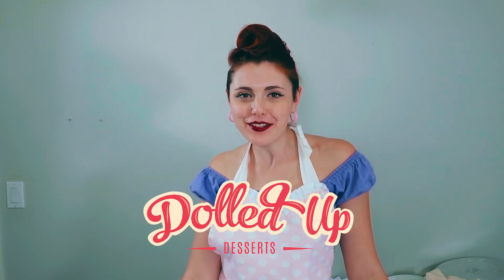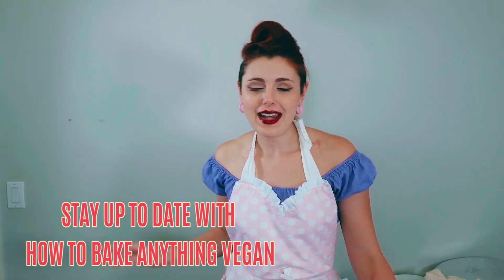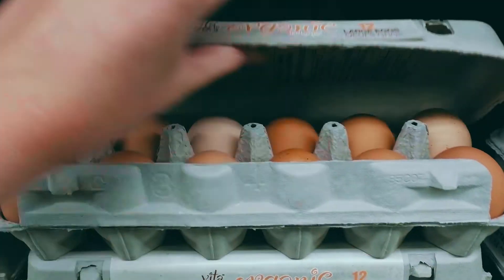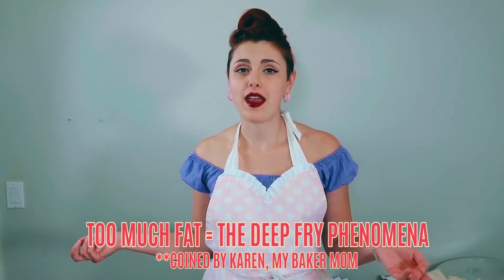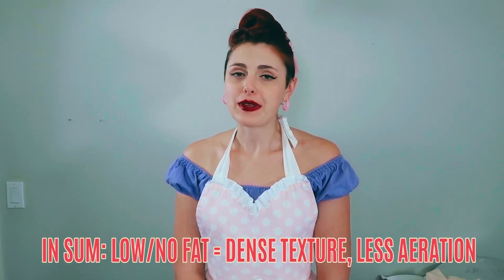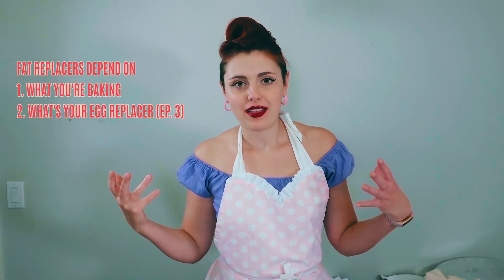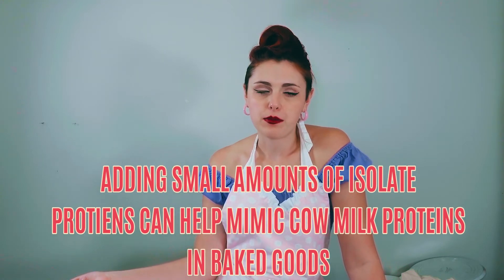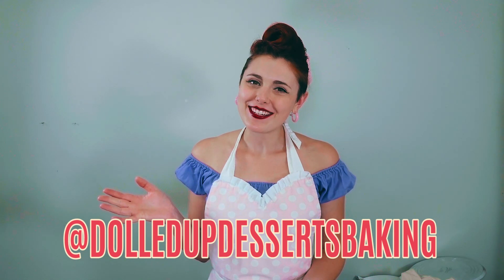Function of Fat in Baking - How to Bake ANYTHING Vegan Ep. 2, part 1- Dolled Up Desserts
To understand which fat substitutes to use in vegan baking and veganizing a recipe, we need to understand the function of fat in baking. In this second episode of How to Bake ANYTHING Vegan, we spend time talking about the role of fats in traditional baking, low and no fat baking and other ingredients other than the obvious that add fat to a recipe. This foundational knowledge will be built on in Part 2 of our Fats video.

How to Bake ANYTHING Vegan is a series by the Chief Dessert Designer of Dolled Up Desserts. Dolled Up Desserts is a gluten free and vegan bakery and baking mix company from Hamilton Ontario. Pastry Chef Katarina has been baking without dairy, eggs and animal products for over 8 years and with her chemistry and life sciences background, is able to break down why fats are important in baking, and how to make your treat vegan. The series is broken up into 7 fundamental parts of a recipe, and then each recipe part is broken up into smaller videos based on the depth of content. Each video airs Friday's at 7:30 PM EST

EPISODE GUIDE
00:28: Why is Fat Important
01:20: Where does Fat come from in Traditional Baking
02:24: Low or Nonfat Baking
03:18: Theory of Fat Replacements in Vegan Baking
03:45: Where else do fats come from in Vegan Baking
04:05: Isolate Proteins in Baking
04:28: Outro

EP 1: Introduction of How to Bake ANYTHING Vegan
EP 2, Pt 1: Function of Fat in Baking
EP 2, Pt 2: Vegan Fat Replacements in Baking
EP 3: Function of Sugar in Vegan Baking
EP 4: Function of Emulsifiers in Vegan Baking
EP 5: Function of Flavours and Colours in Vegan Baking
EP 6: Function of Flour in Vegan Baking
EP 7: Function of Leavening Agents in Vegan Baking
EP 8: Function of Binding Agents in Vegan Baking
BONUS EPISODE: How to make sweet dessert sauces Vegan